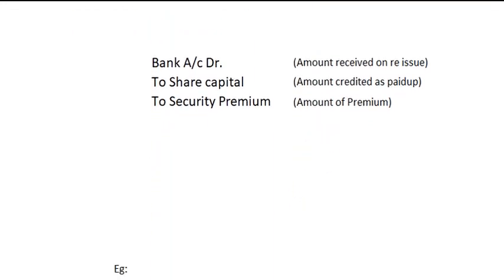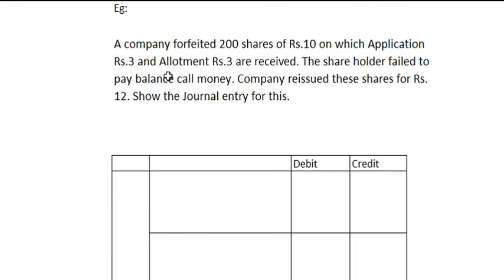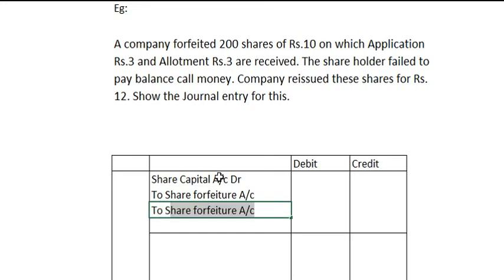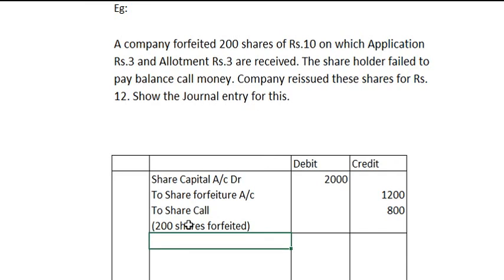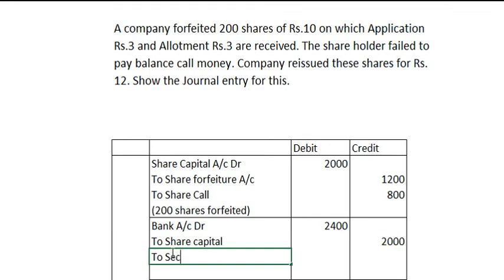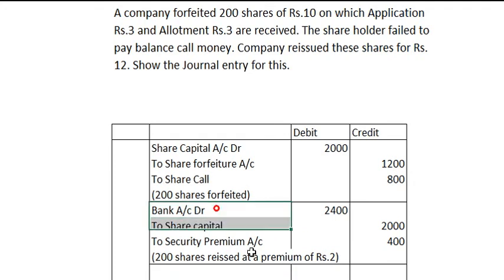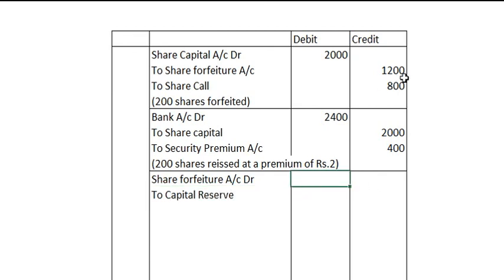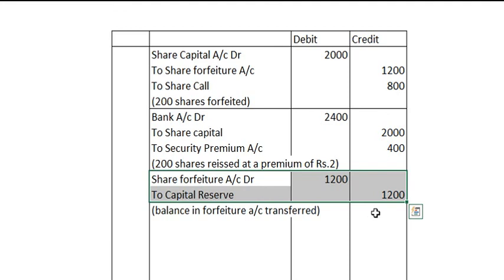Reissue of Shares at Premium